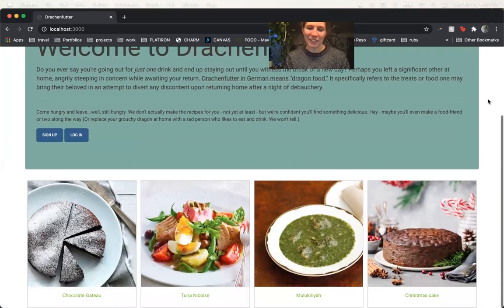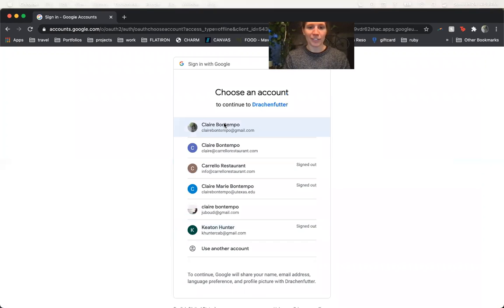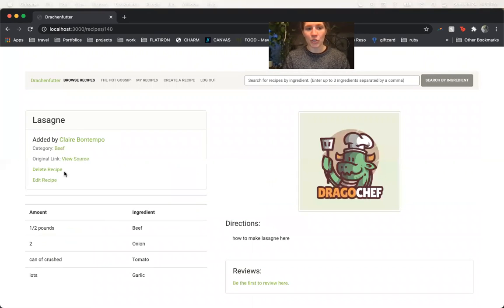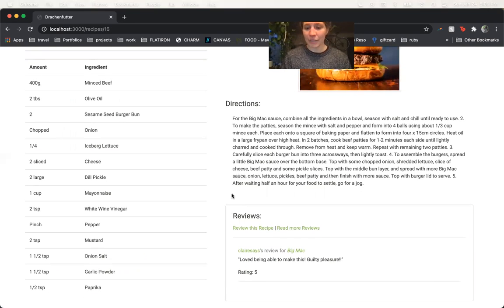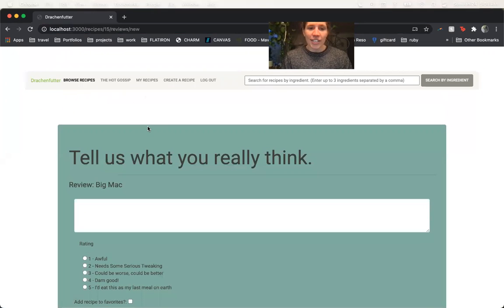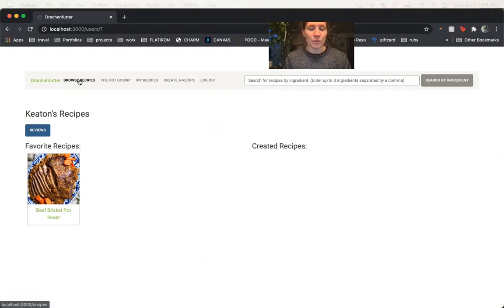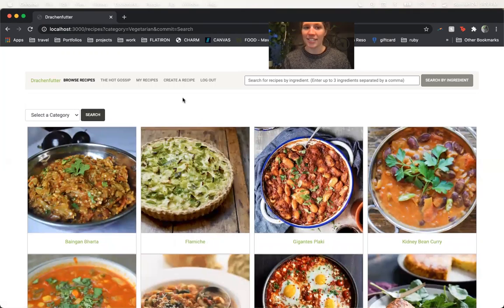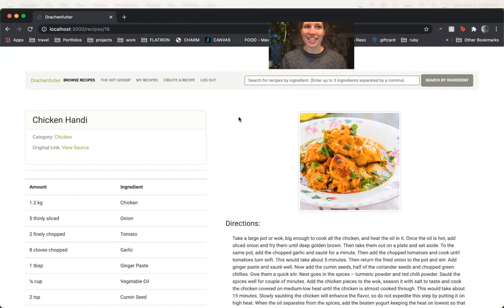Drachenfutter Rails App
video walk through of my rails application